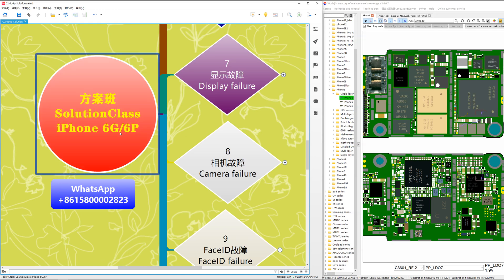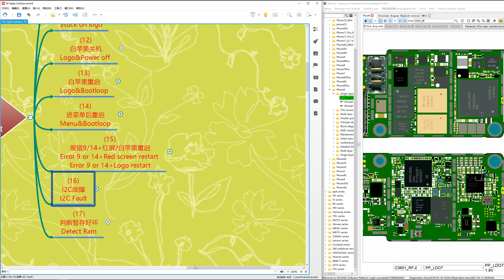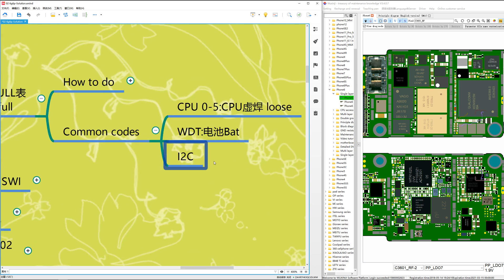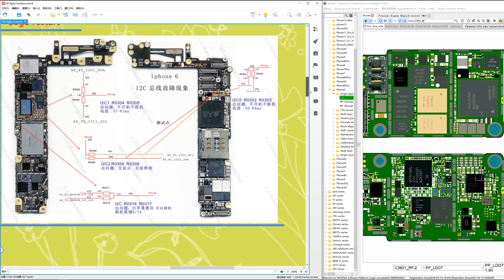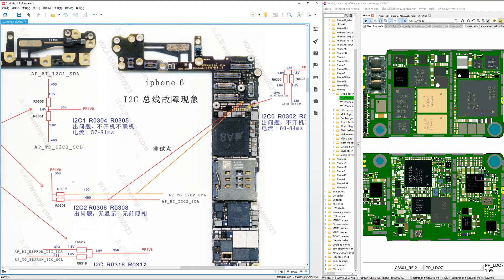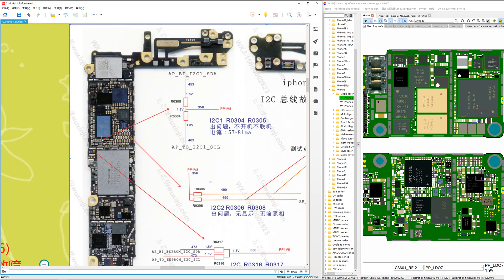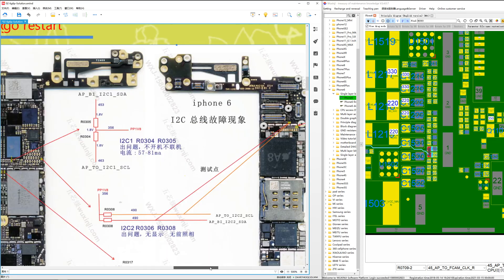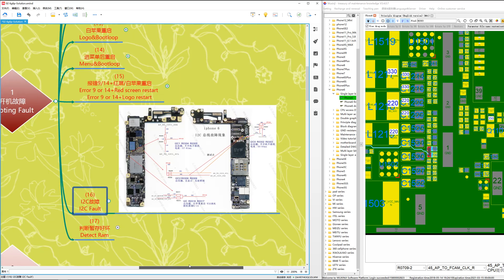How to detect I2C(Fonekone SolutionClass iPhone6 demo)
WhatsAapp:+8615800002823